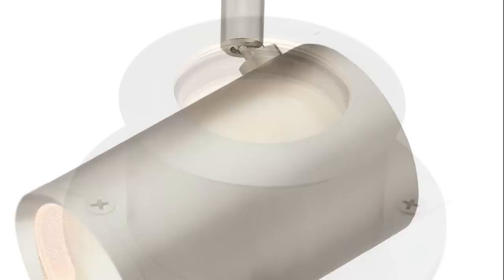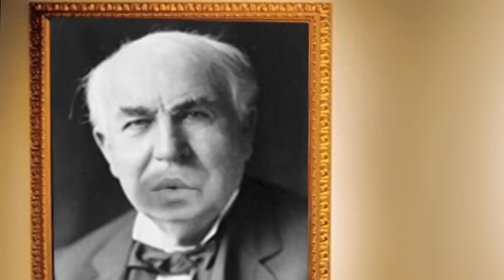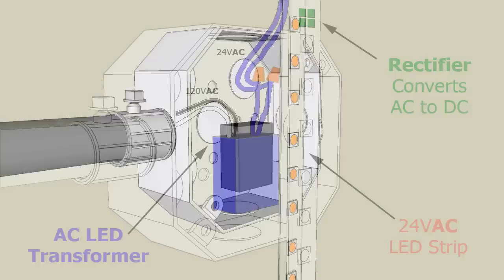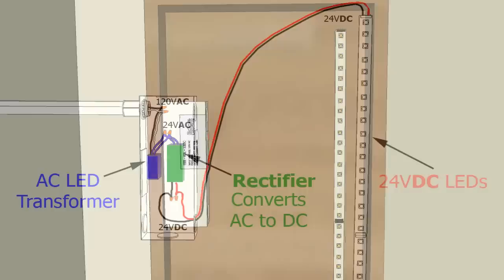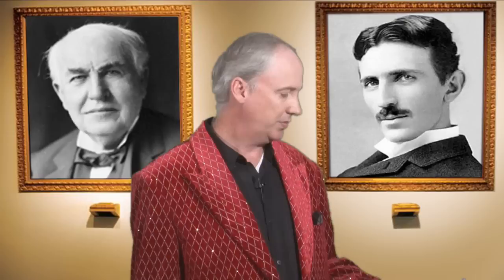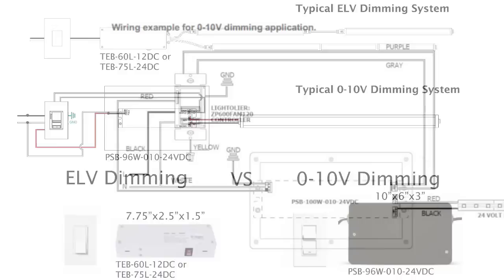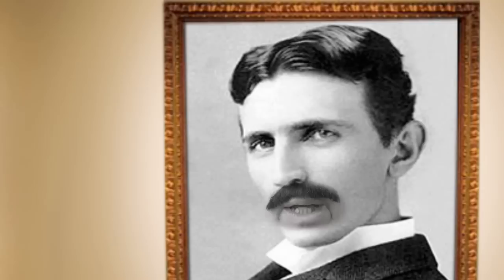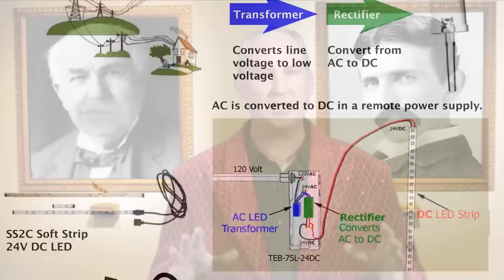AC vs. DC with Nikola Tesla and Thomas Edison on Mike's Monthly Minute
Thomas Edison and Nikola Tesla, the founders of DC and AC current, come back to life to share their lighting knowledge and learn about the latest LED technology on Mike's Monthly Minute.